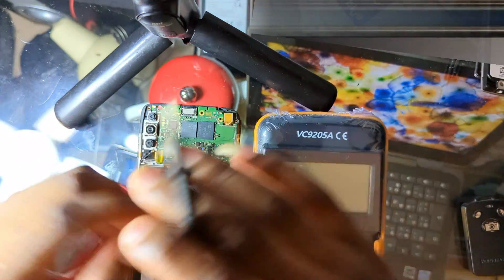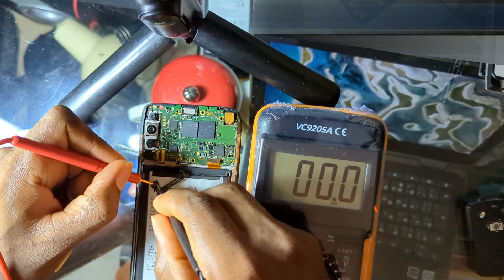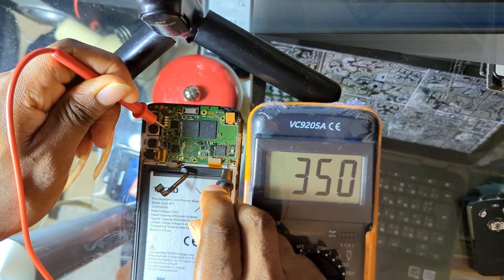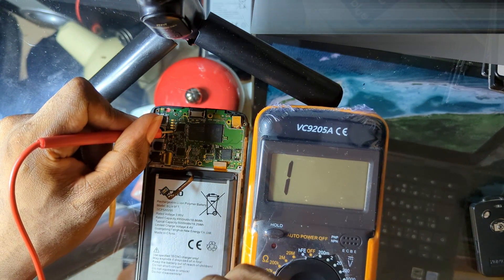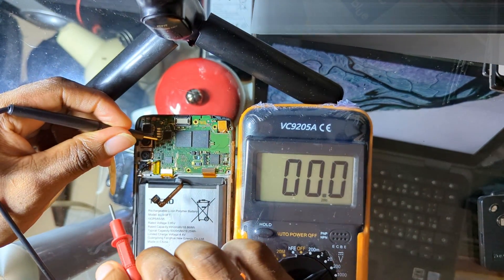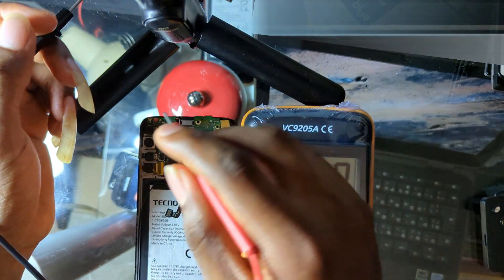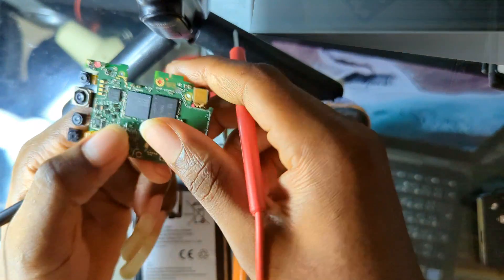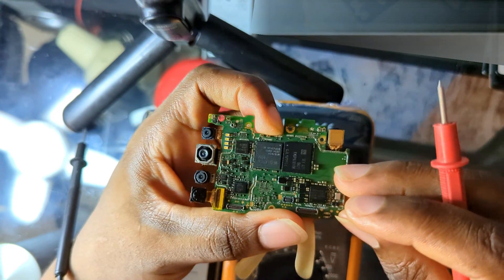Mobile Repairing Complete Course Full Video English/Hindi/French/Turkish sub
This is a complete mobile repairing course full video on how to troubleshoot and repair all mobile phones.

What is VBAT, VBUS, VCHG, RX, TX, DM, DP, BAT_ON, BSI, BAT_ID, BTEMP, NTC, GND in Mobile Repairing